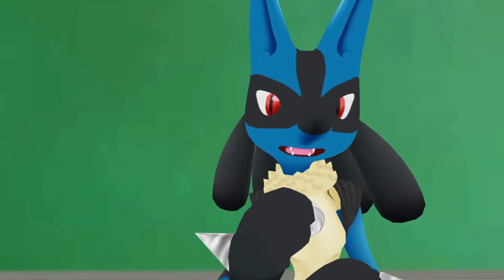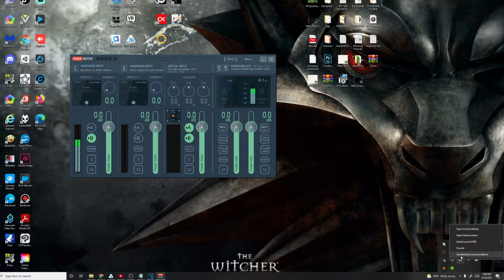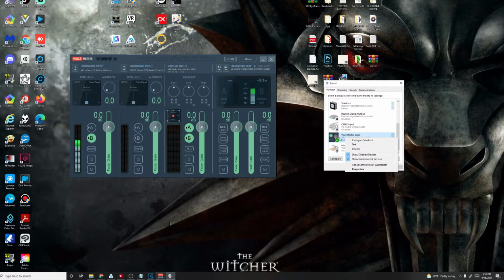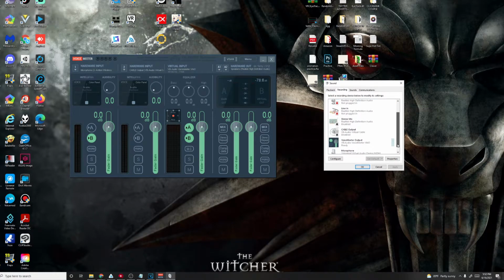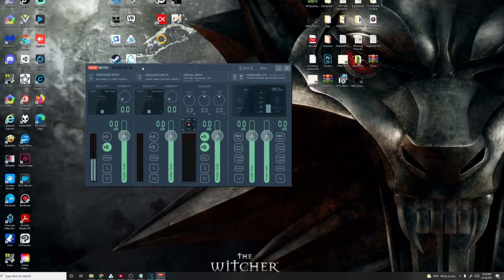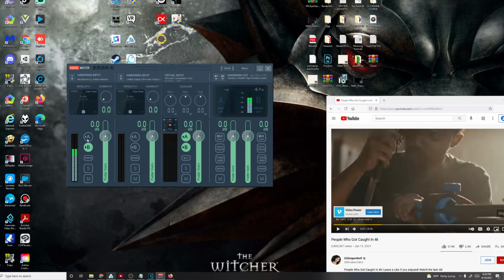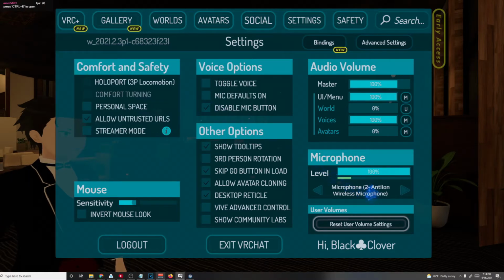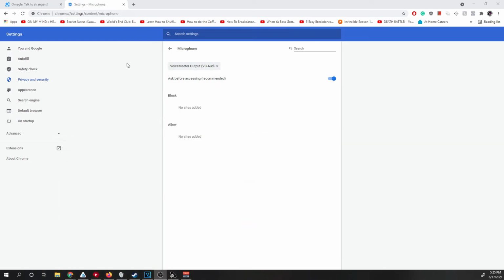How to get VRCHAT on to OMEGLE (2021 Complete Guide) (PART 2)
Omegle Part 2 Tutorial
How to have your VRChat friends be heard on Omegle!

VRChat: Black♣Clover